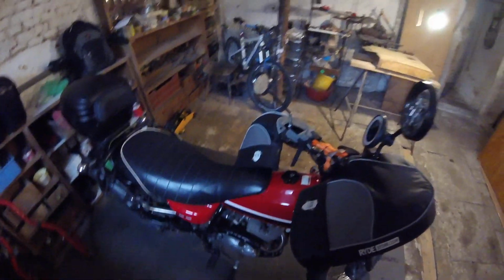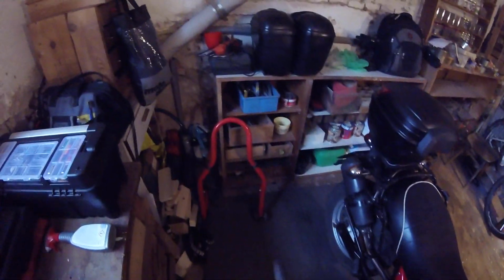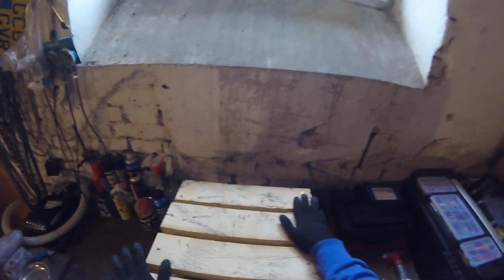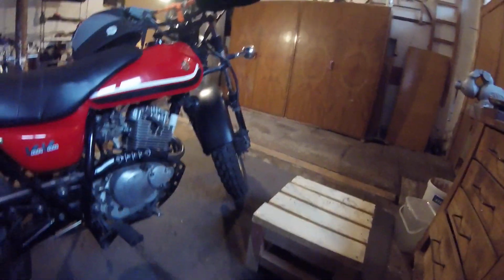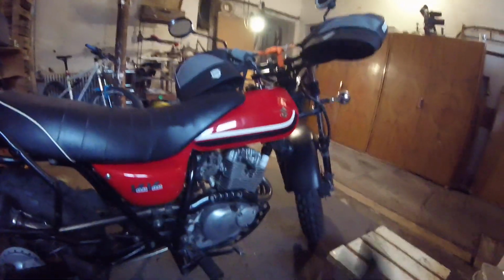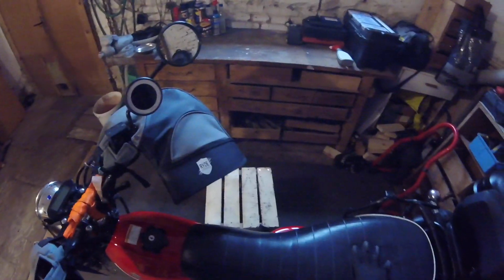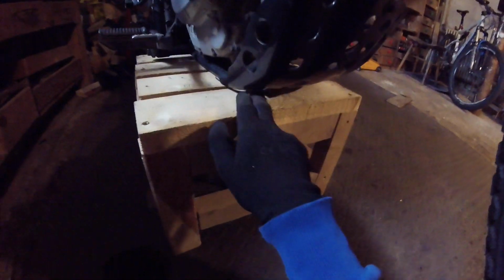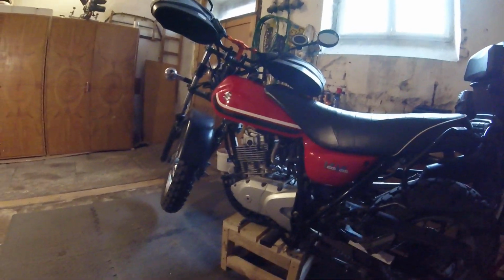DIY (wood) motorcycle maintenance stand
A look at my home made motorcycle maintenance stand.

Materials; wood from site skip
Legs 4 x 27cm 6x4 (shorter or taller stand can be made by changing the length of the legs)
Supports 2 x 32cm 6x4 plus 2 x 28cm 6x4
Top 4 x 40cm 3x9
screws